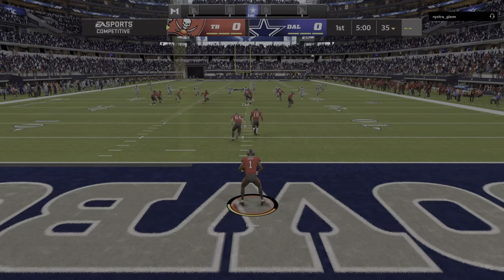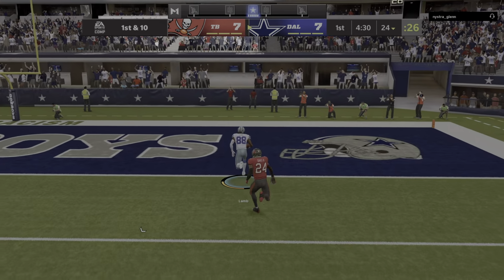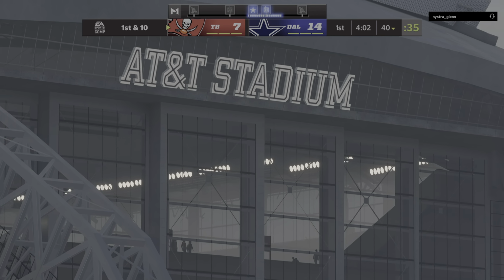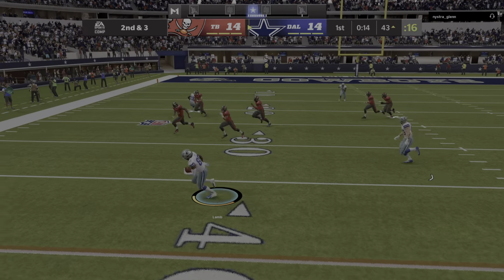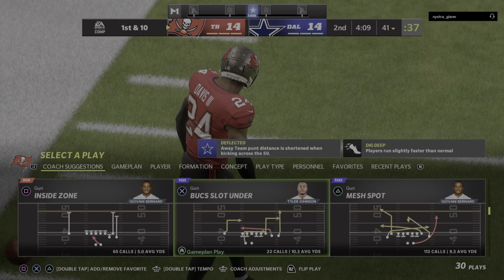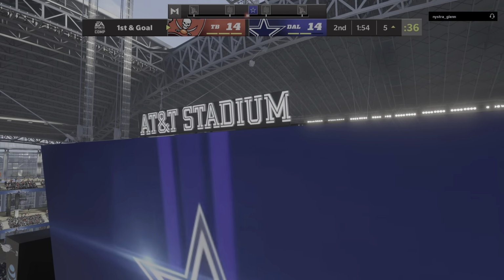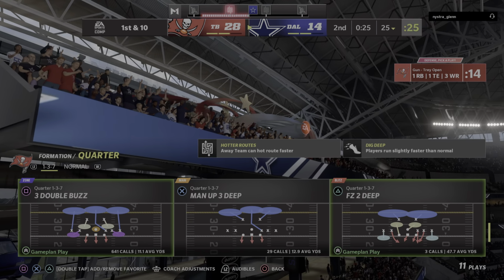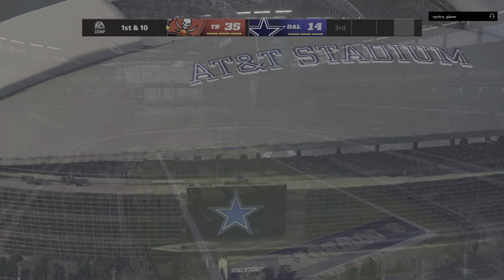Madden NFL 22_20220510171812